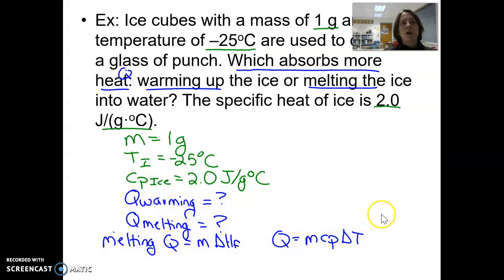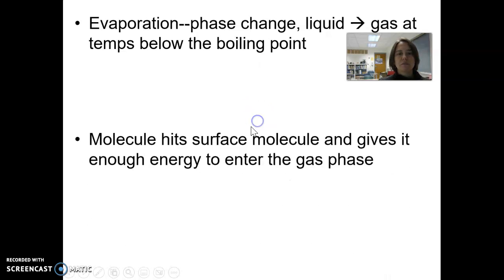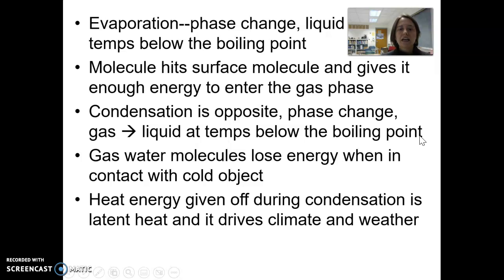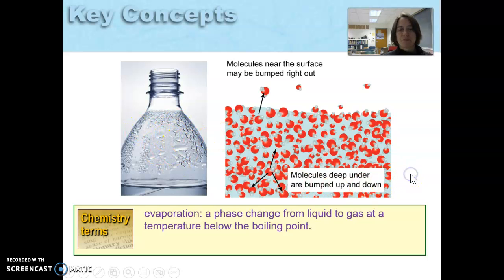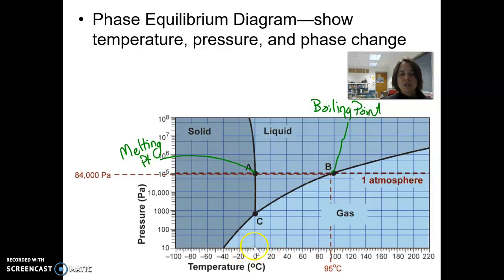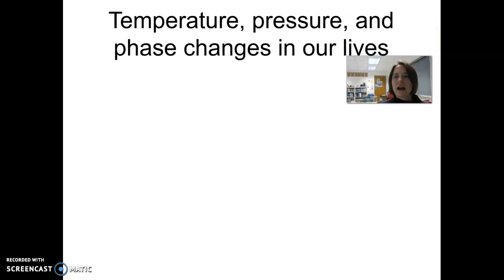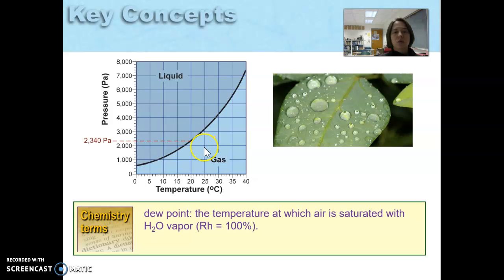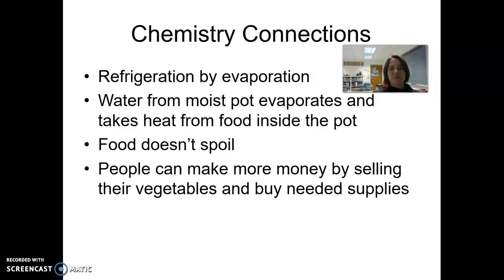Chemistry Ch3.3 Part 6